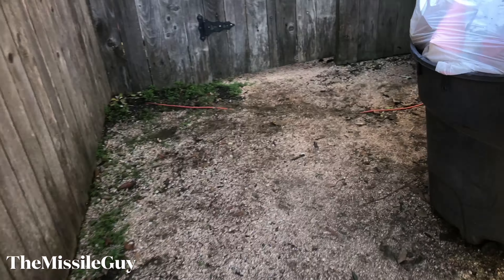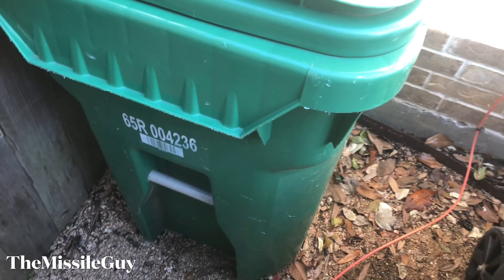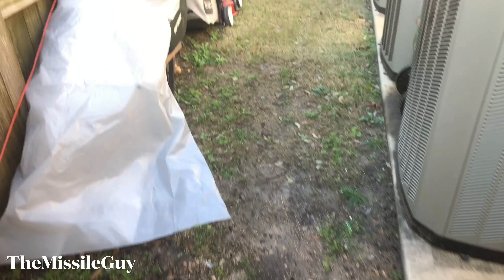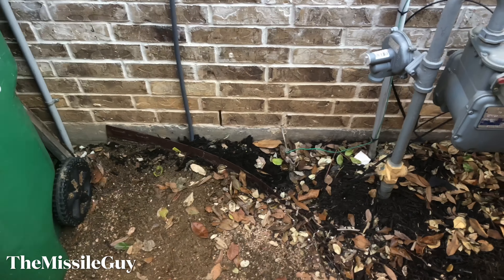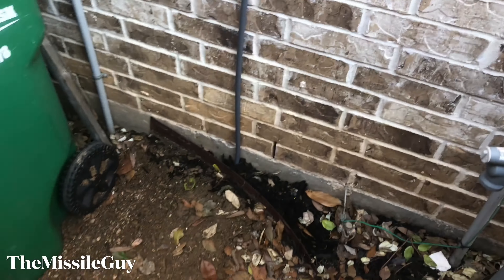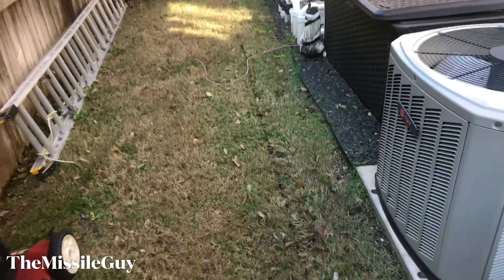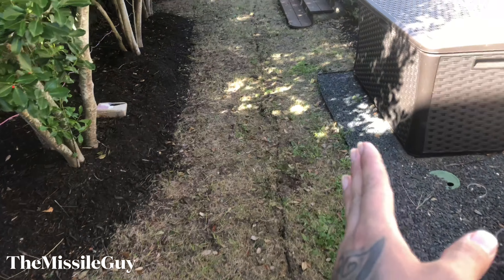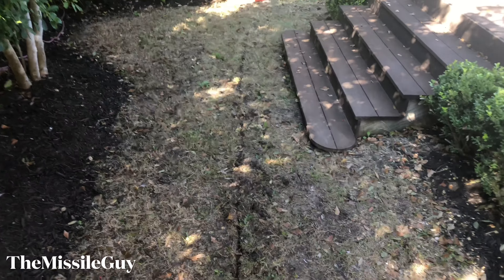HOW TO BURY CABLES WITH A (WOMPER) without damaging grass - CLEAN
Facebook: Juan jr Contreras

Note: a Like this takes me aproxímate 45 minutes to complete.
About 118ft long
About 4-6 inches deep